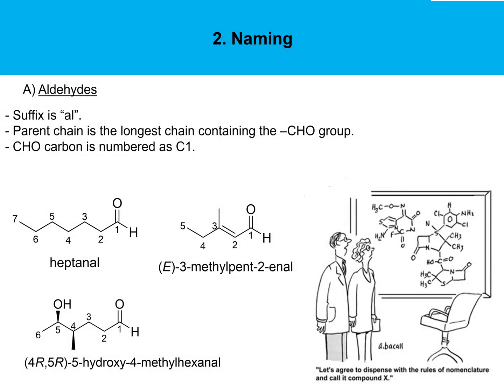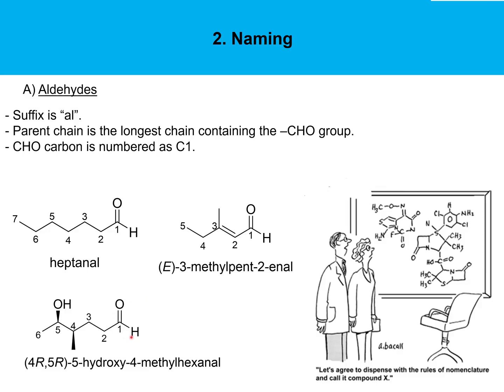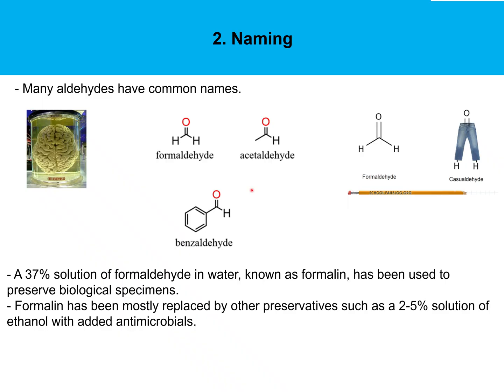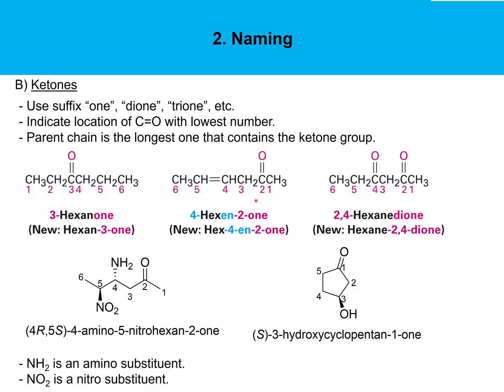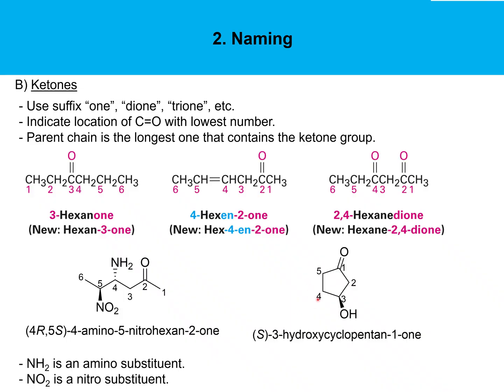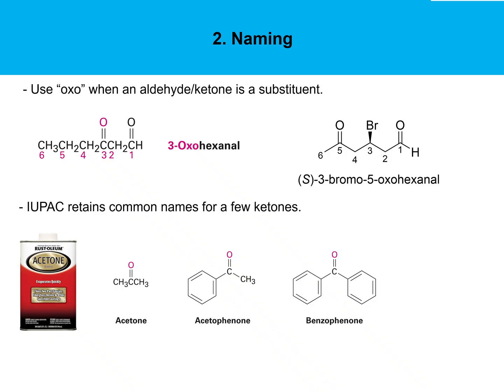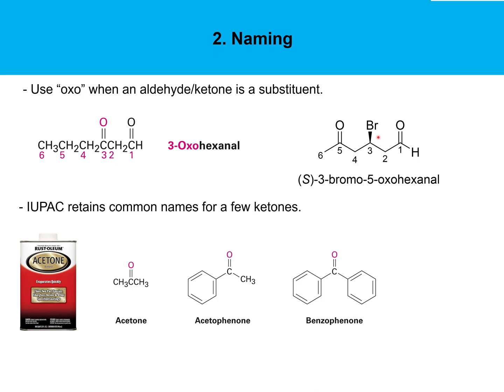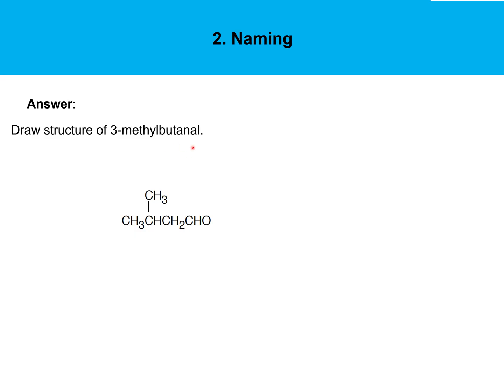Chapter 19.2 Naming of Aldehydes and Ketones